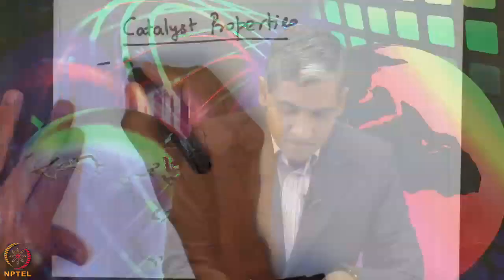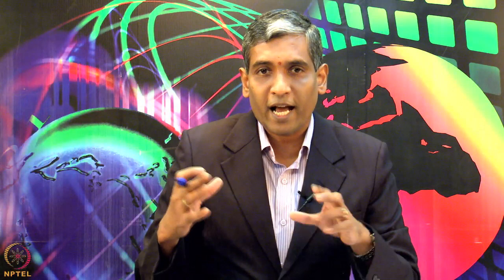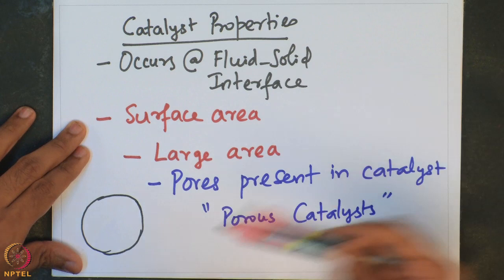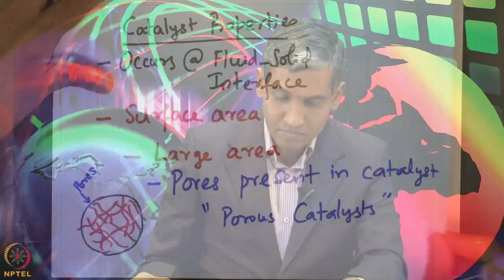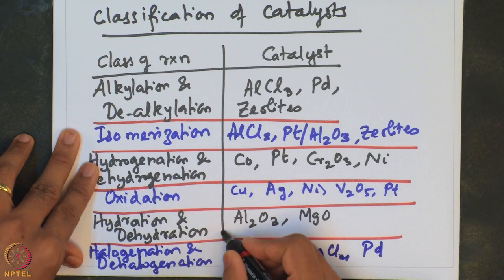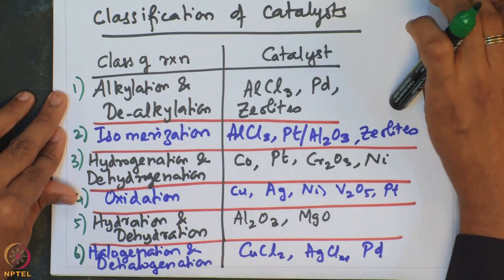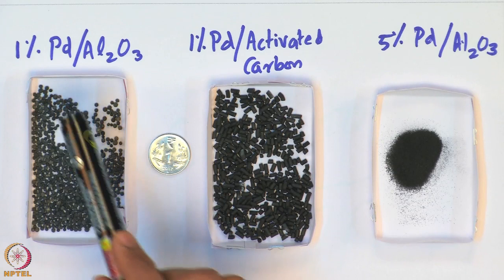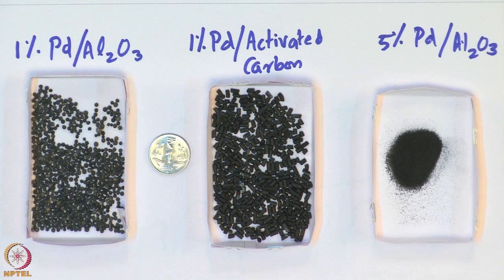Week 1-Lecture 3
Lecture 3 : Catalyst properties and classification